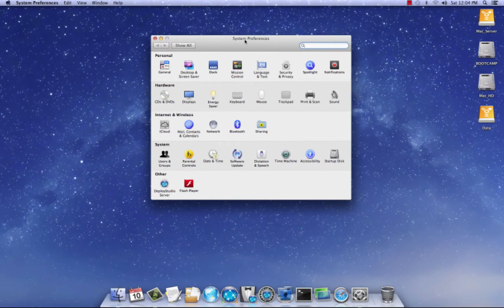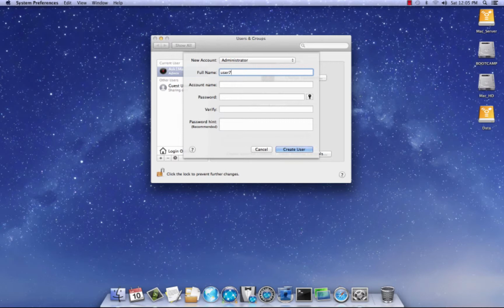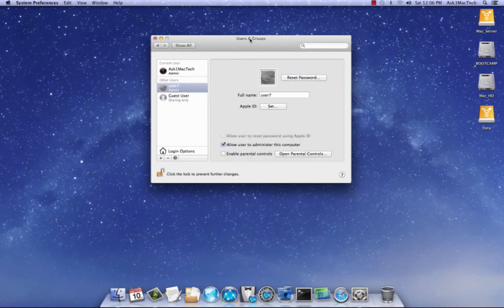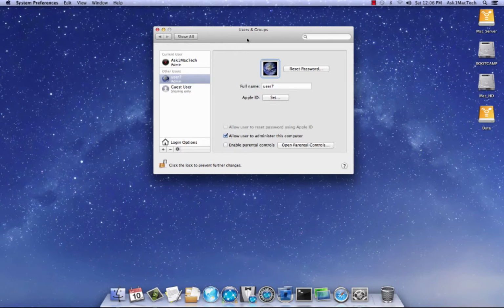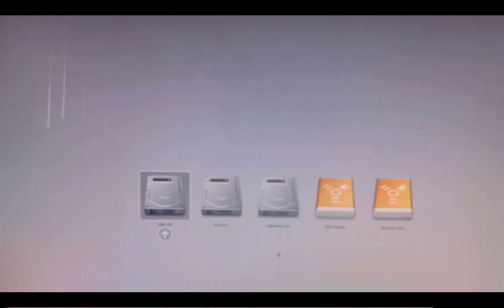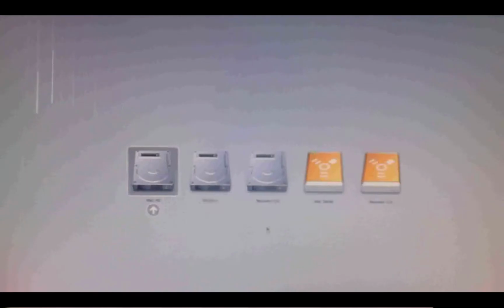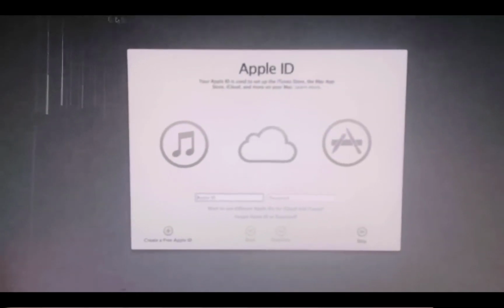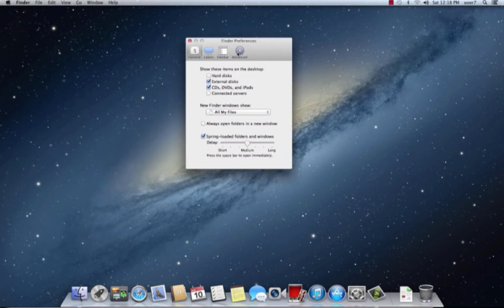Creating a User Account in Mt Lion - Set Your Account to Auto Login